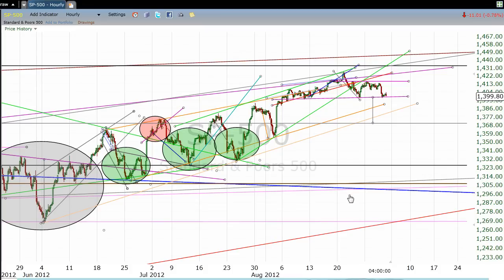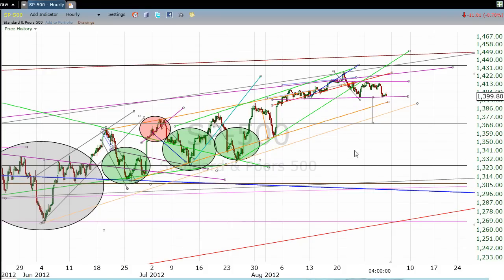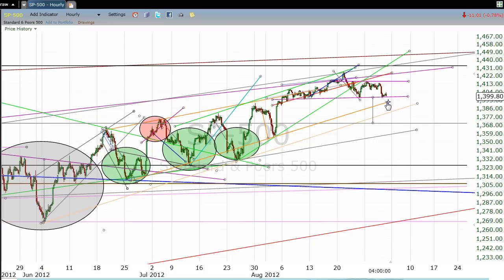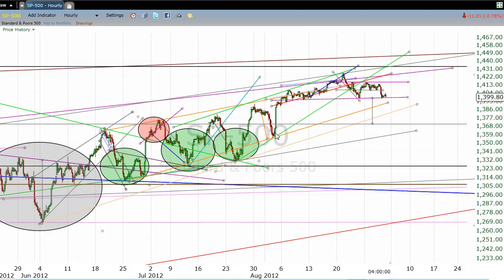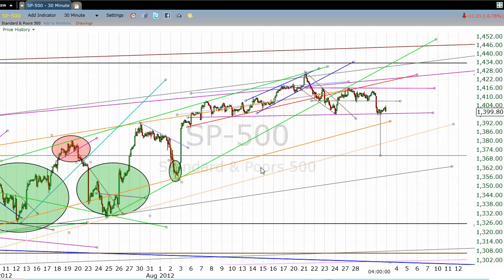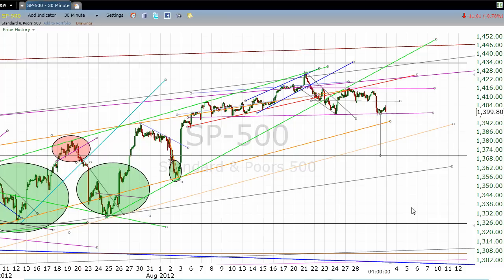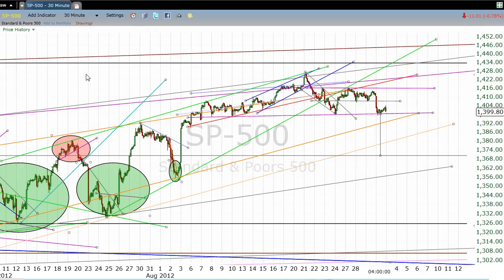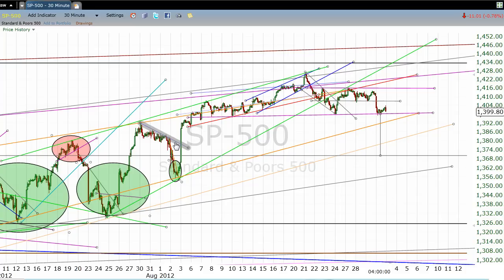S&P 500 Technical Chart Analysis for 8/30/2012